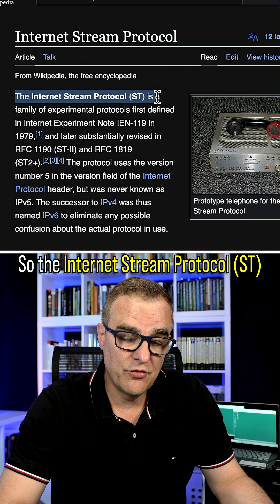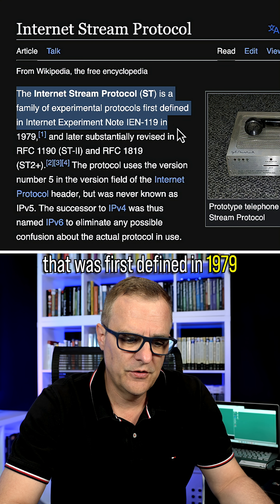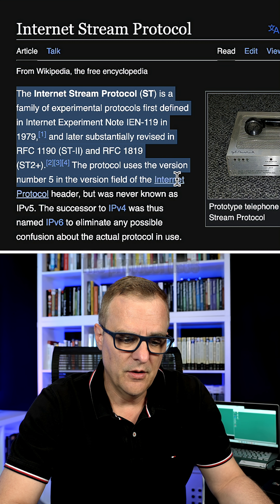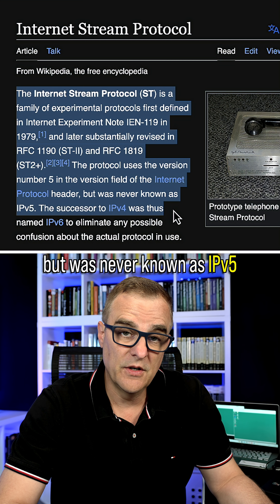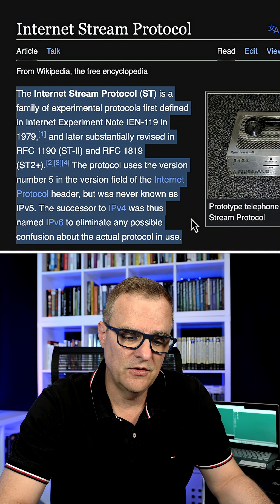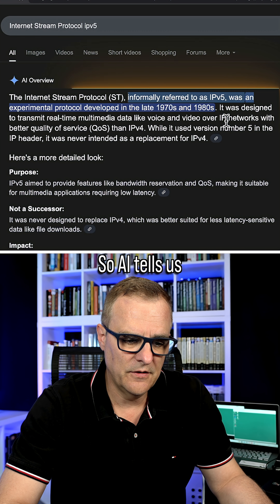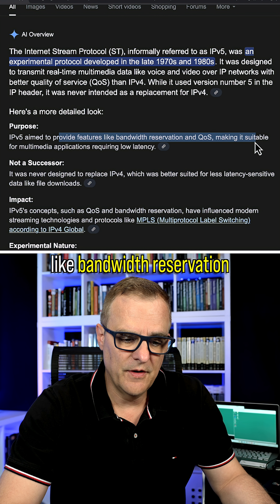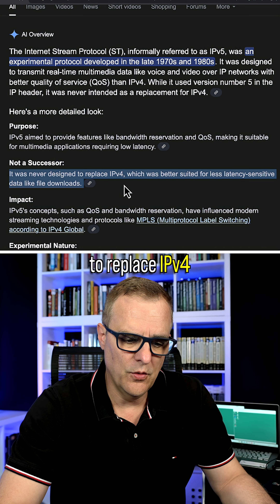Why We Skipped IPv5 🧐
Why there's no IPv5. It was already used by the Internet Stream Protocol, which wasn't meant to replace IPv4. So we went straight to IPv6 to avoid confusion.